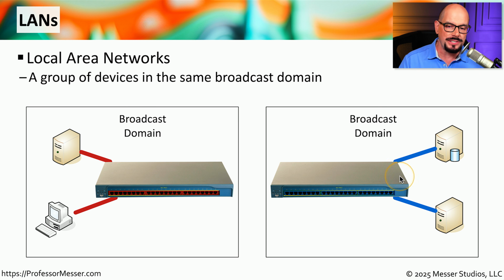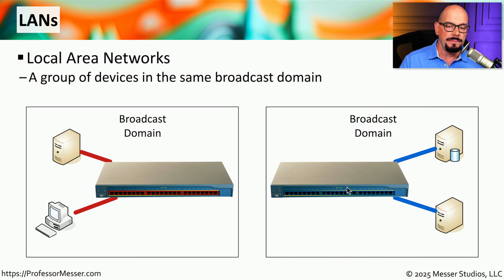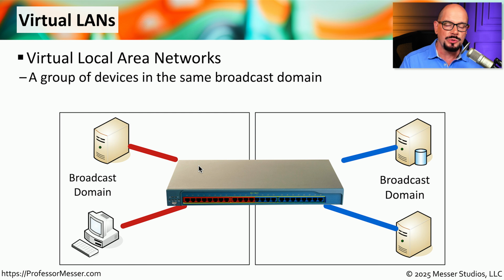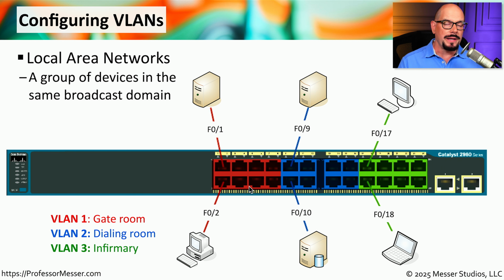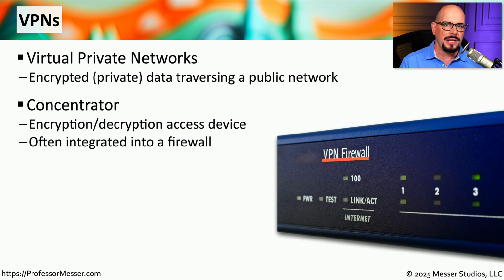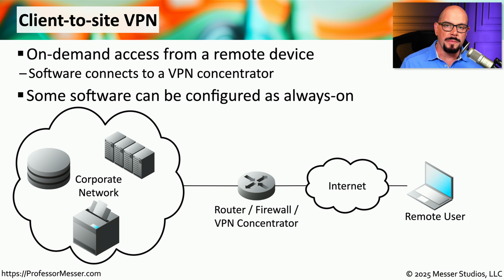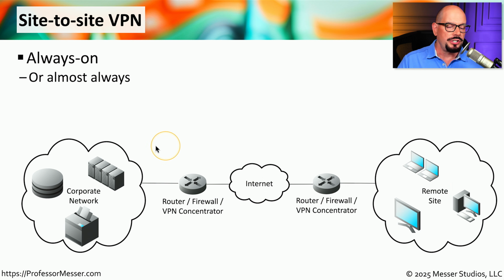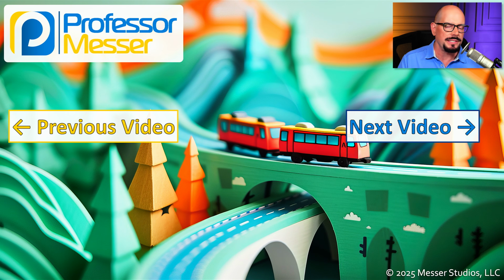VLANs and VPNs - CompTIA A+ 220-1201 - 2.4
We can provide network protection and segmentation through the use of virtual local area networks (VLANs) and virtual private networks (VPNs). In this video, you’ll learn about separating broadcast domains into separate VLANs, and how remote connectivity can be protected through the use of encrypted client-to-site or site-to-site VPNs.